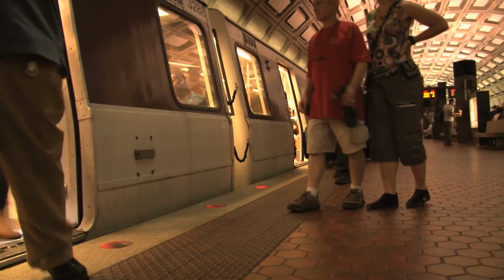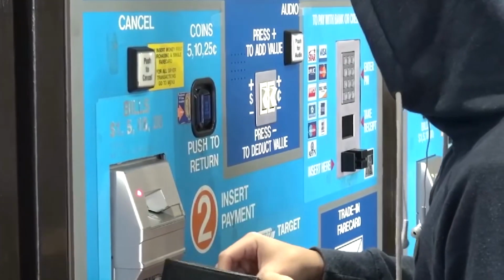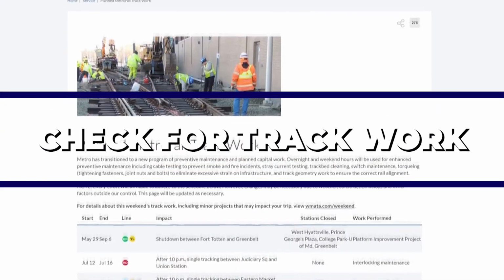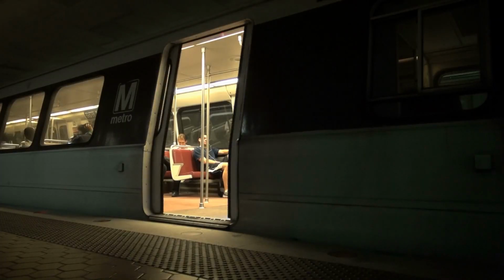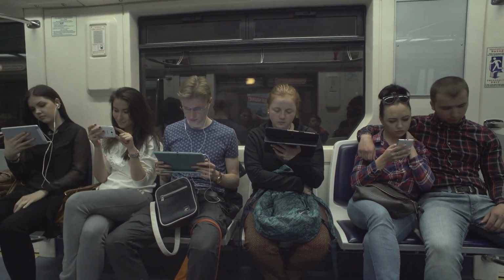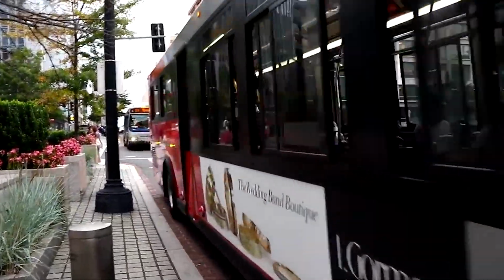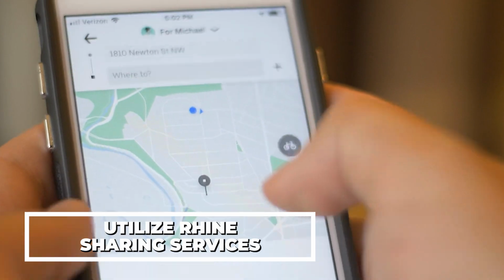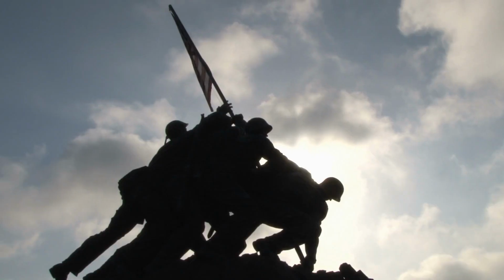[Washington DC Metro] - How to Ride Washington DC Metro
🚇 Beginner's Guide: How to Ride the Washington, D.C. Metro 🗺️

📍 Washington, D.C. Metro - your ultimate guide to seamless navigation! 🗺️🚇 MetroLife DCExplorers Whether you're a local or a visitor, you gotta nail the Metro game.

Check out this awesome step-by-step guide on how to ride the Metro like a total pro! 🚇💯 Don't miss it! Got all your fare card needs covered! Plus, we'll help you navigate those color-coded lines like a pro.
PublicTransportationMadeEasy Simplify your commute and discover the secrets of this super efficient public transit system! commutegoals publictransit efficiency DCMetroTips: Making commuting a breeze! CommutingMadeEasy: Say goodbye to traffic woes! ExploreDC: Discover the hidden gems of the city!

Chapter

0:00  Intro
1:00  Get A Smartrip Card
1:26  Stand On The Right
1:44  Understand Metro Pricing
2:05  Purchase Smartrip Cards Locally
2:26  Check For Track Work
2:44  Avoid Rush Hour
3:07  Allow Extra Time
3:29  Avoid Touching Train Doors
3:51  Wait For Others To Exit
4:09  Use Metro Map & Apps
4:29  Avoid Eating Or Drinking
4:46  Be Mindful Of Personal Belongings
5:07  Be Prepared For Stairs In Escalator
5:28  Follow Metro Etiquette
5:47  Utilize Metro Bus And Circulator
6:05  Plan Your Route
6:24  Be Mindful Of Peak Traffic Hours
6:39  Use Mobile Apps

This space is for the use of tags, please disregard the text below: